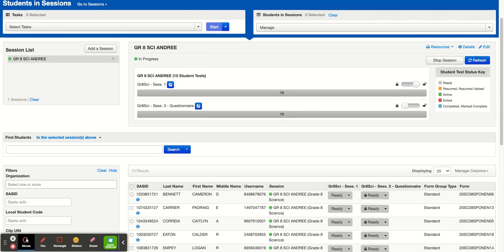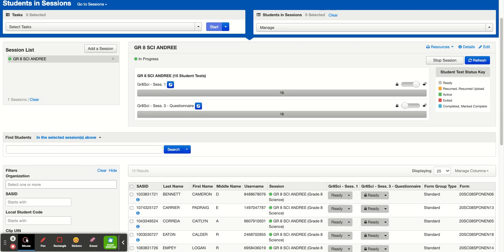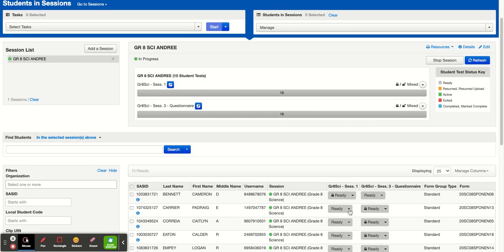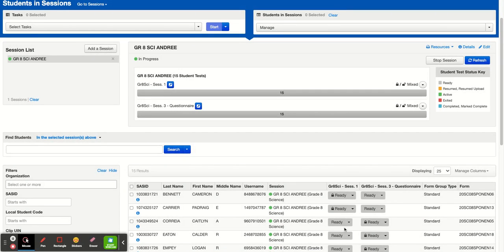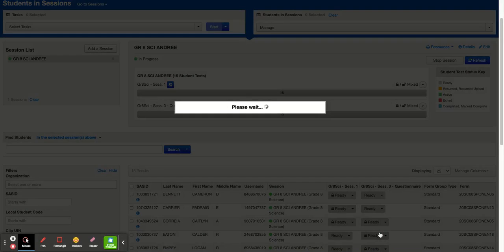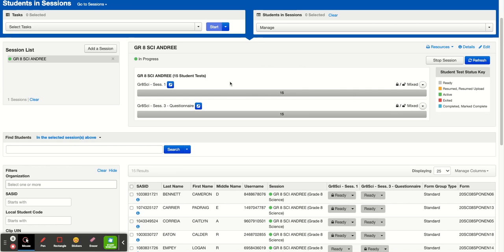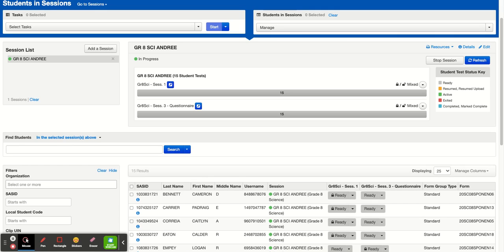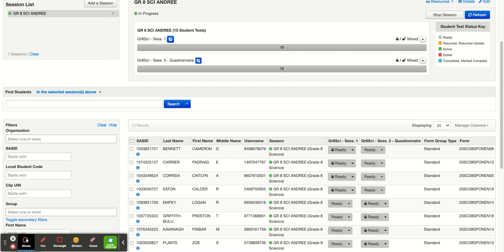Locking and Unlocking Sessions